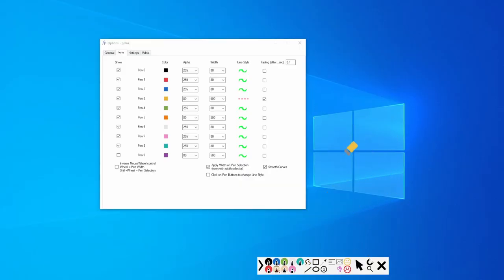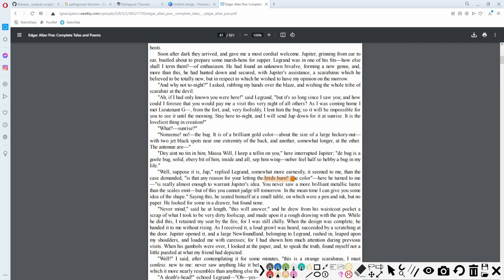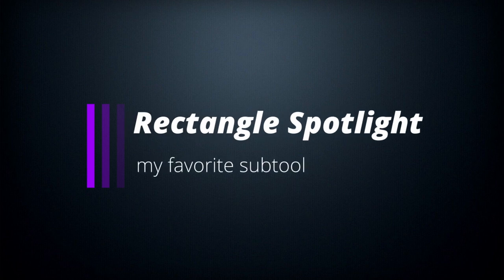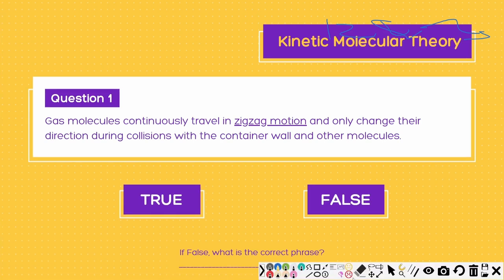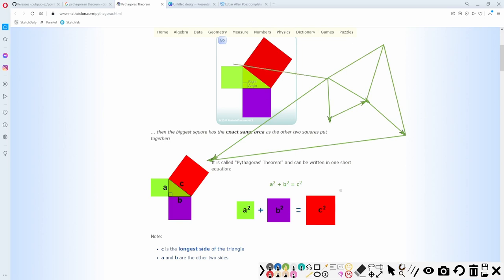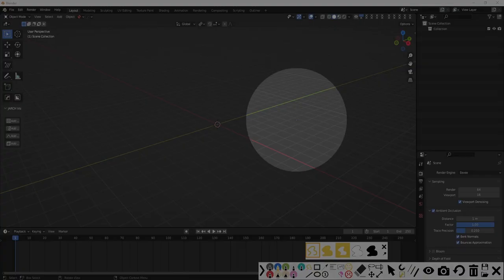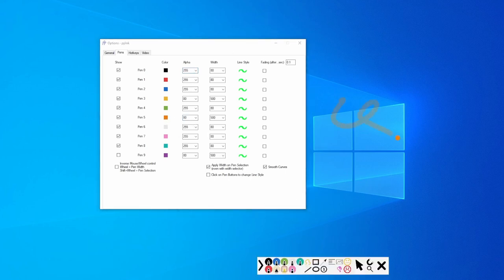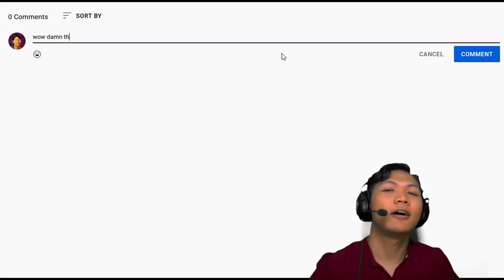The Best Free Program for Annotating Online Screenshare Presentations - How to Use ppInk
If you work online, do lots of meetings and presentations through Zoom or Google Meet etc. and would like a better way to do your presentations then you will very much like this program as much as I do. ppInk is incredibly packed with lots of features that pretty much outclass some of the paid screen annotation software out there.

00:00 Intro
00:18 Installing
01:05 Spotlight Tool
01:30 Pens and Settings
02:38 Line Tool
02:57 Subtools
05:03 Rectangle Spotlight
05:56 Eraser Tool
06:10 Presentations Demo
07:42 Clip Arts
08:21 Numbered/Step-by-Step Chips
08:42 Arrows
09:43 Fading
10:28 Typing and Editing Tools
12:26 Zoom Tool
15:06 Toolbar and Settings
16:45 Other Features
17:17 Saving the Settings